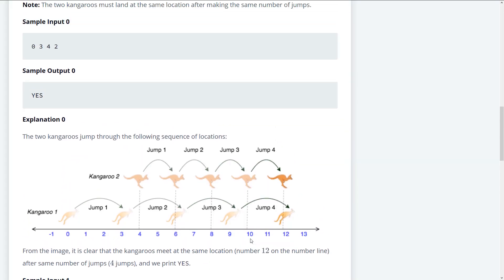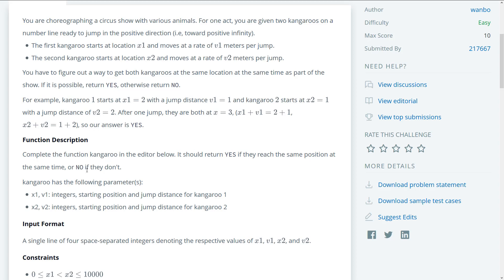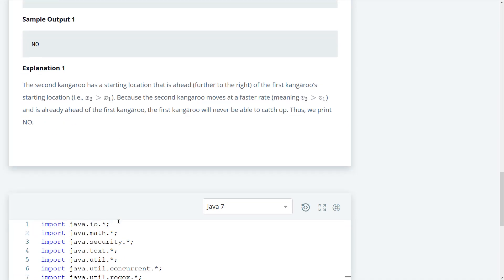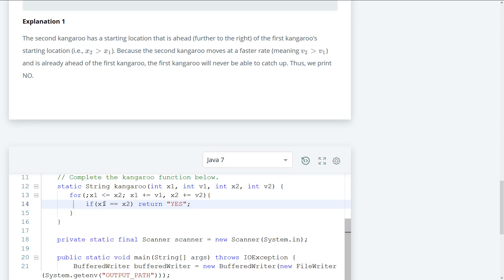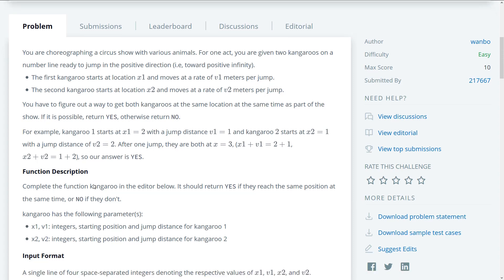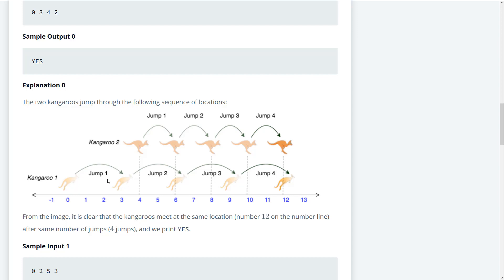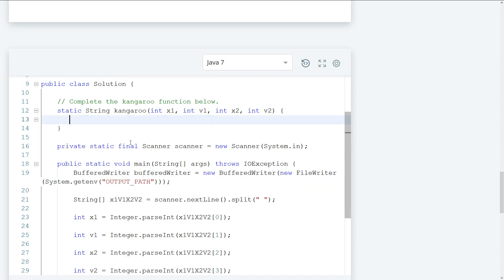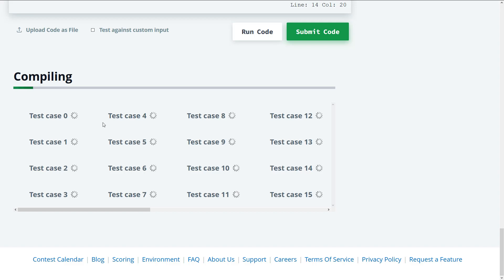Hackerrank Kangaroo Problem Java Solution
Solutions for Hackerrank Kangaroo problem.